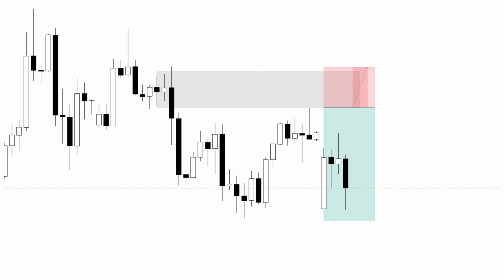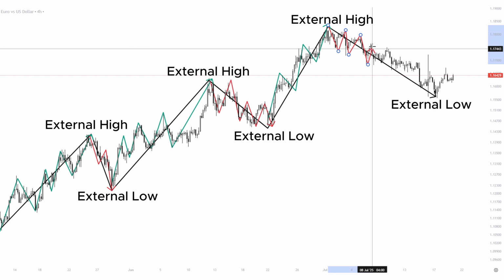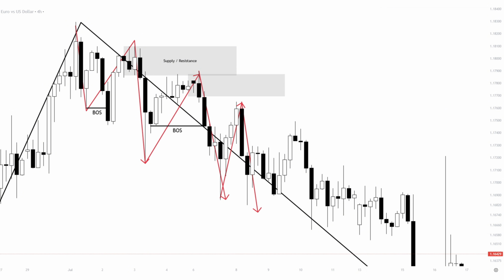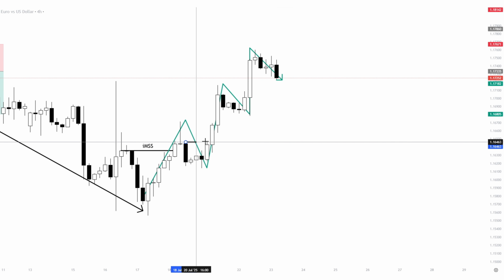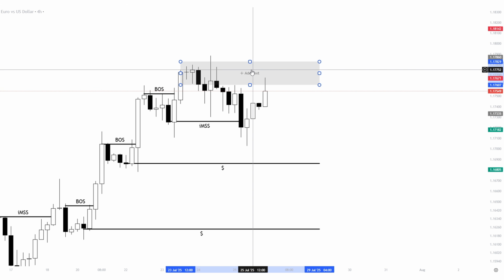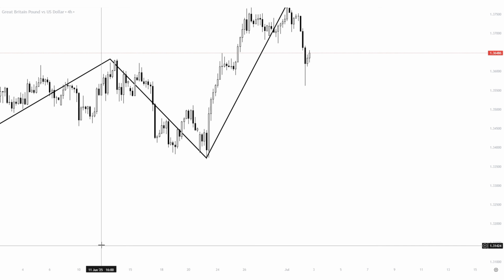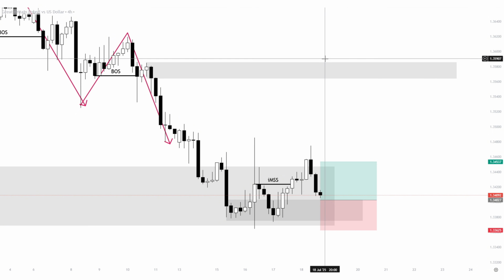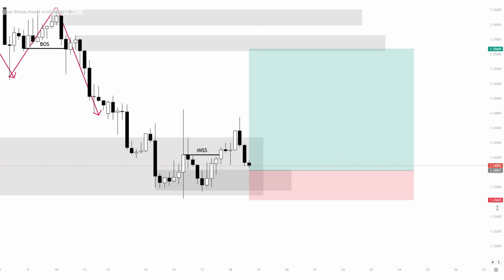You MUST Know THIS before your next trade.